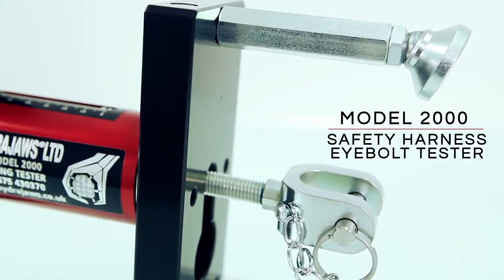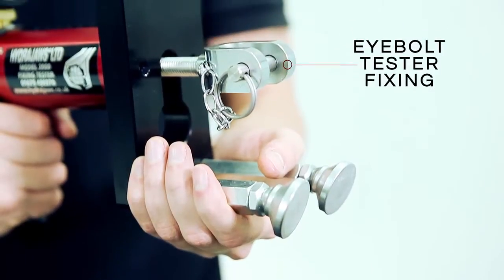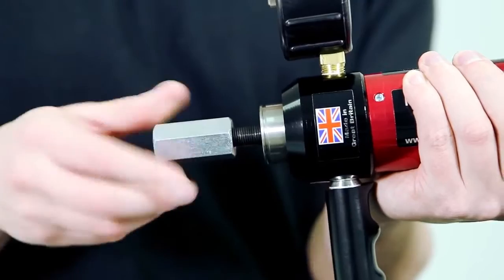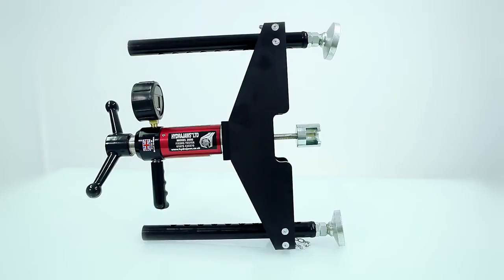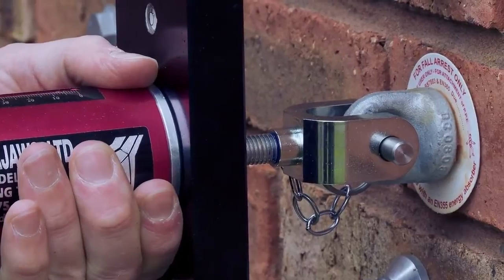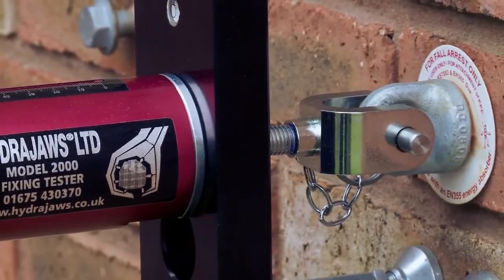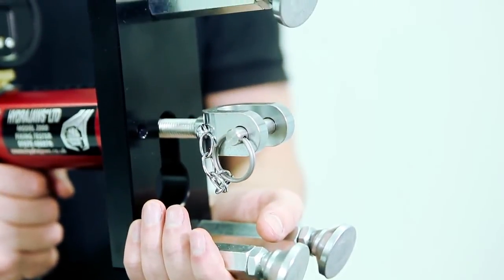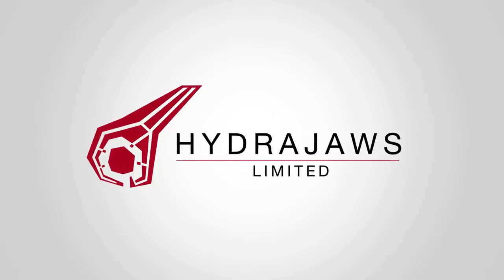The Hydrajaws® MODEL 200 SAFETY HARNESS & RINGBOLT Export Tester Kit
The Model 2000 Eyebolt tester kit with 15kN gauge is our dedicated kit for testing Safety Harness Eyebolts as used for abseiling and others working at height. However the tester is capable of testing any eyebolt and ringbolt across multiple applications.